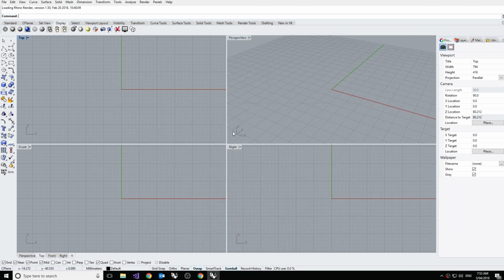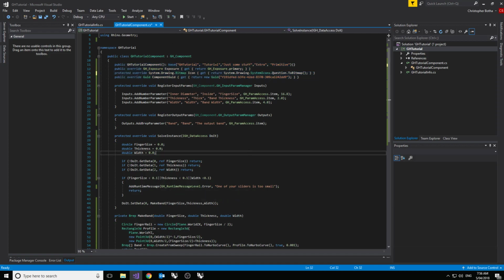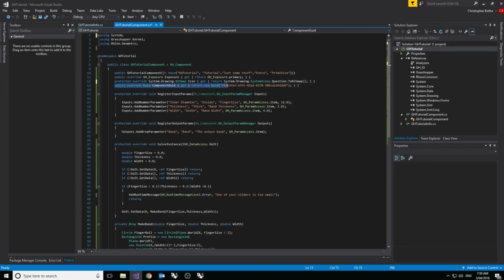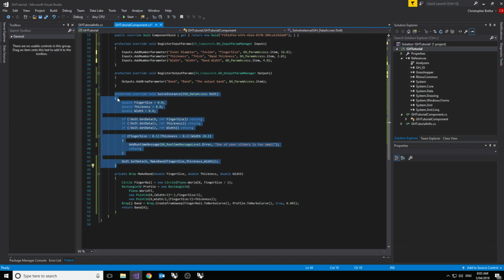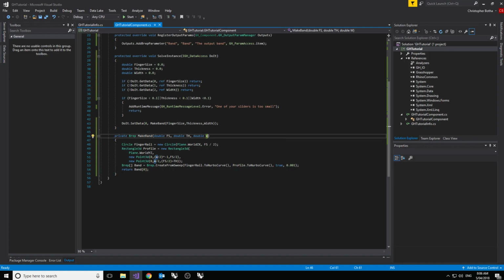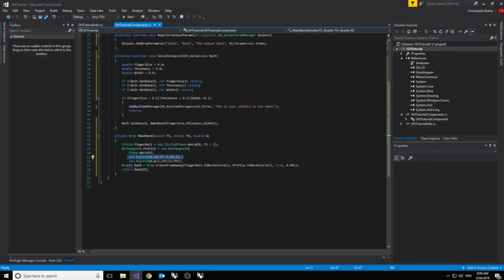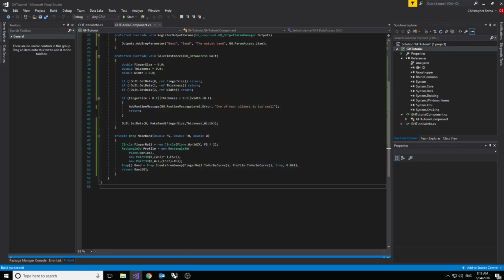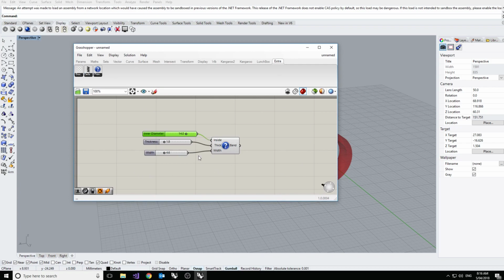Building C# Grasshopper Components